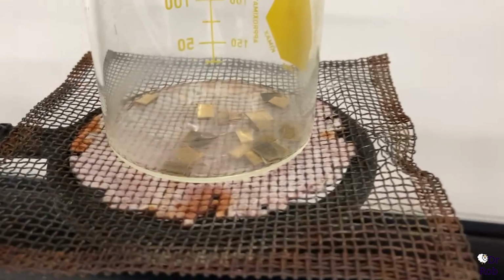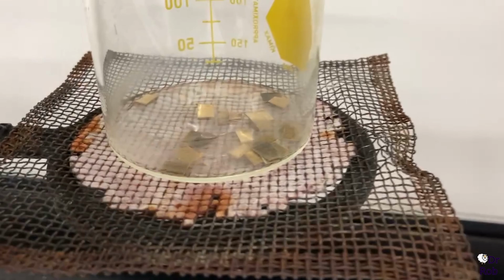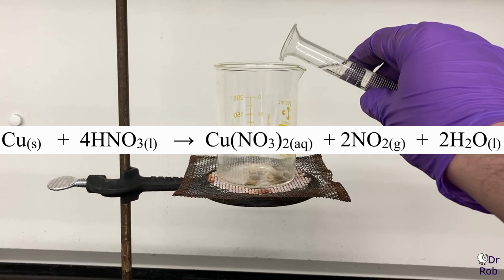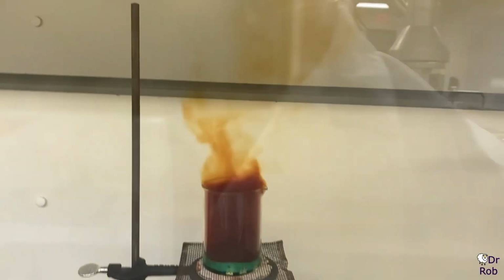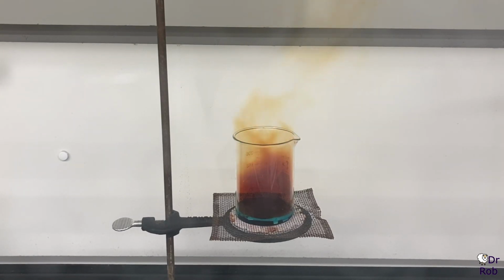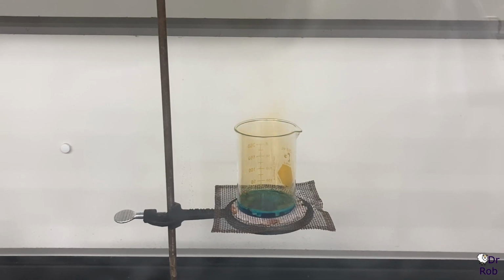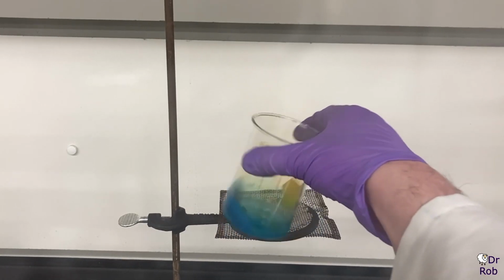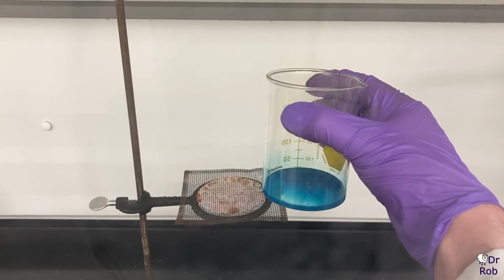Reaction of Nitric Acid with Brass | Chemistry Lab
Here we look at a reaction of nitric acid with brass metal. The copper in the brass reacts to form a blue-green solution and brown nitrogen dioxide gas is emitted from the reaction.

Song at end is "Leaning On the Everlasting Arms" by Zachariah Hickman.